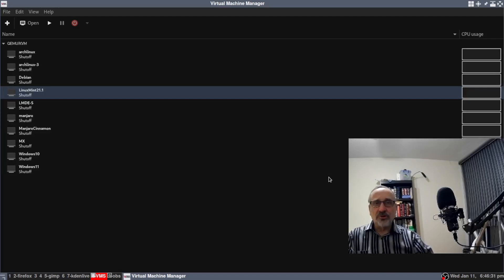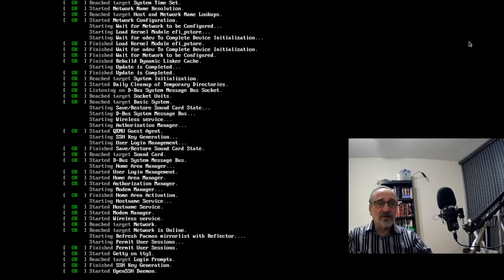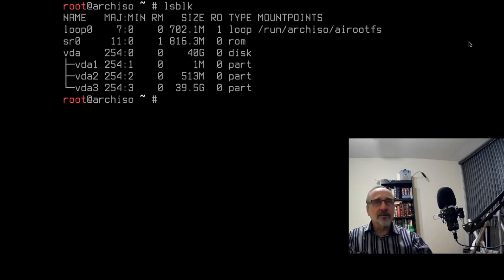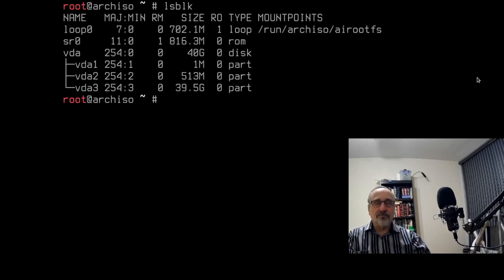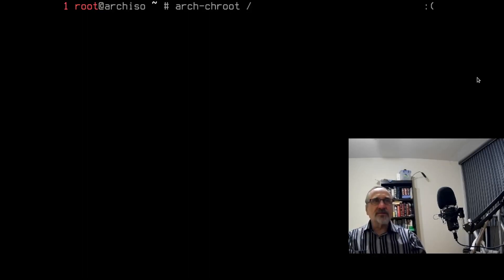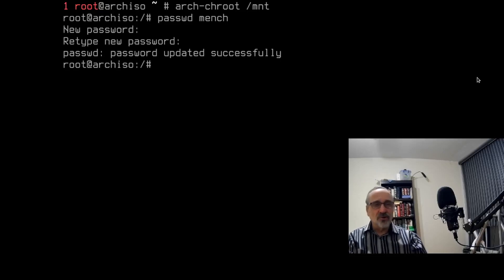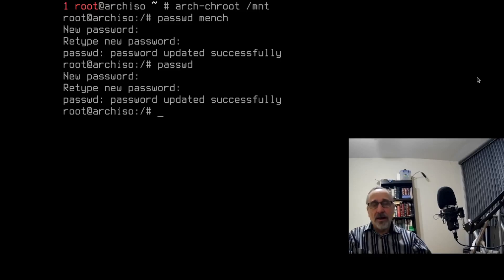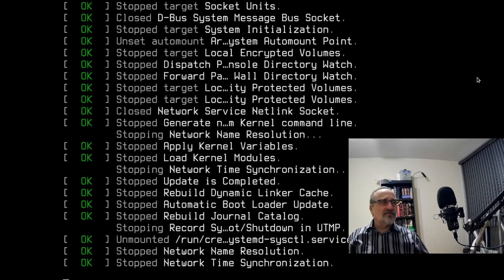Fix lost or broken password in Linux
In this video, I show how to reset a forgotten or broken password in Linux for Arch and Debian based systems.